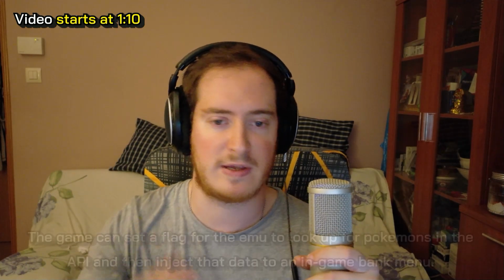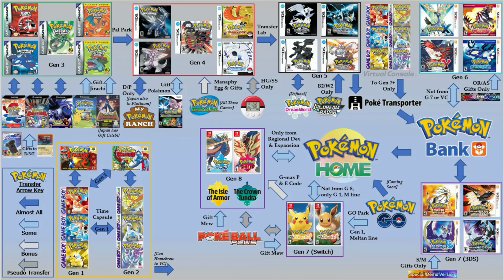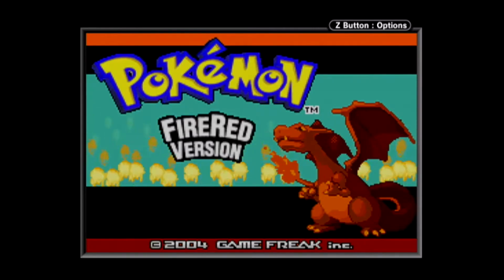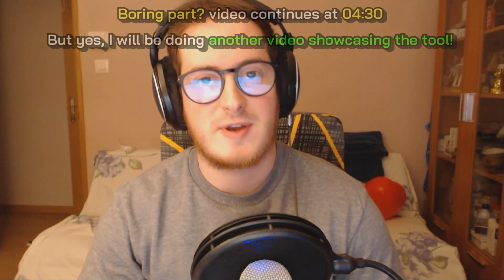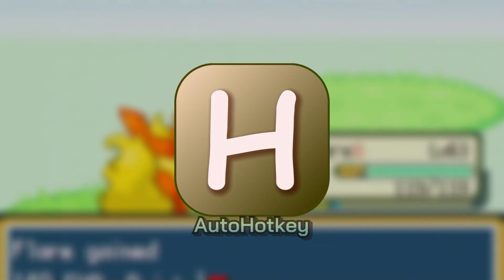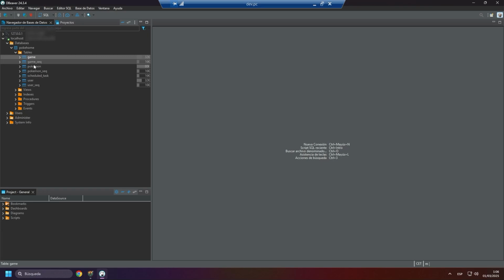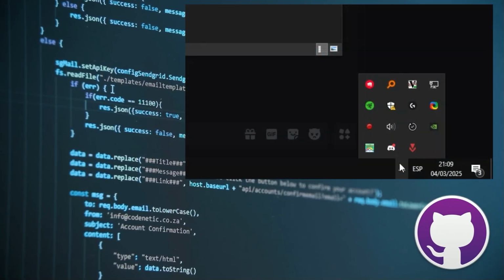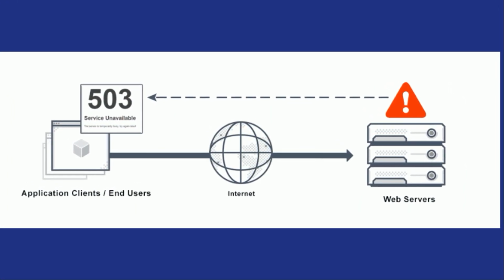I made an Unofficial Pokemon Home Cloud Storage without Nintendo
So for the first video on my devlog channel I wanted to show you a cool project full of nostalgia involving generation 2 pokemon games.
My main goal was to expand on the limited storage system they provided and also communicating it with friends all over the world.

This project was born from a commission for a user in the Parasite Eve 2 speedrunning scene for the DuckStation's PSX emulator.
I started having my eye on creating more tools on other emulators.

🎮 This implementation of Pokemon Home supports a few emulators, namely:
- VisualBoyAdvance Link
- VBA-rr
- VBA-H
- mGBA
- Gambatte Speedrun (official speedrun emu)
- GSE (new speedrun emu)
- BizHawk
- BGB
- MelonDS

What it basically does is that it either grabs your existing team directly from memory and uploads the selected pokemon (suffling team addresses afterwards).
Or, in the case of downloading, checks for empty team slots and injects the incoming pokemon data to the accordingly party slot addresses.

In both cases the current in-party pokemon number is changed.
I also restricted the access to pokehome to pokemon centers, how? Simple, by tracking the music played address haha.
So if you manage to make the pokemon center theme play, you can access the pokebank!

The project for now is still personal use only but I don't discard uploading a guide and source to GitHub.
Also, I will be making another video explaining some things better and showcasing the tool more calmly in the near future.

📌 Video Keypoints:
0:00 Broken microphone and cringe moments.
0:30 Adding Pokemon Home to a RomHack.
1:20 Reflecting on past Pokémon games and the nostalgia.
2:00 Frustration with trading Pokémon from older generations.
2:40 The issues with latency and emulating link cables over the internet.
3:20 Explaining local multiplayer setups and their impracticalities.
4:00 Transition to creating a custom system.
4:40 Exploring programming languages for automation and emulator interaction.
5:20 AutoHotKey chosen for GUI, memory reading via GBA-MEM.
6:00 Setting up a MySQL server with XAMPP.
6:40 Securing the API with Spring Boot and JWT.
7:20 Reverse proxy setup using Zalando Skipper.
8:00 Deployment decisions: skipping Jenkins, using GitHub API.
8:40 Testing the API with Postman and metrics with Prometheus.
9:20 Mapping client-side API calls, authentication, and Pokémon data flow.